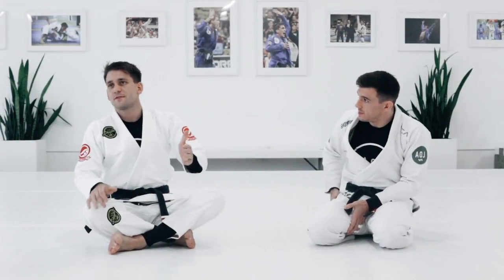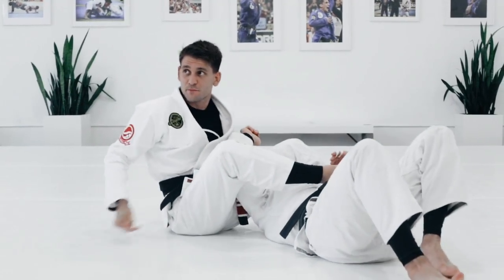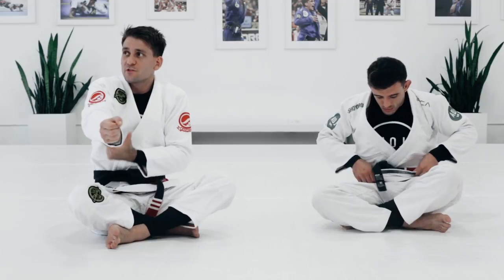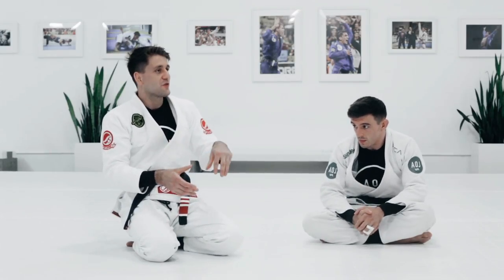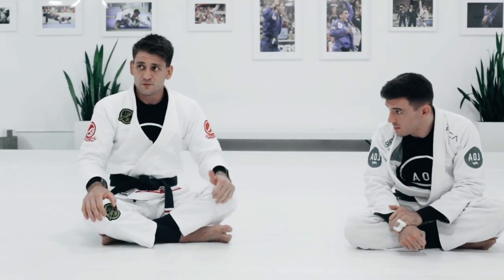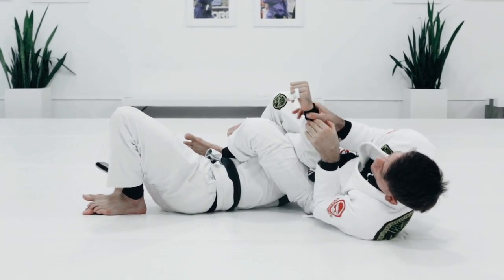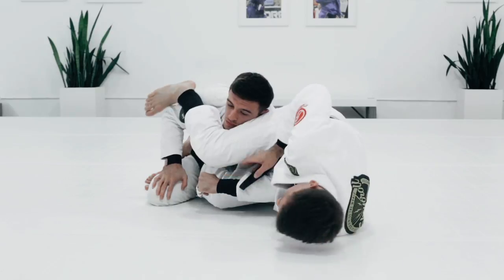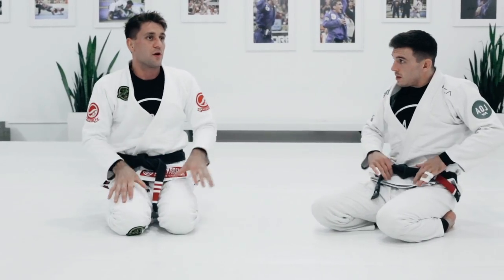Rafael Mendes | Details Finishing the Armbar | artofjiujitsu.com